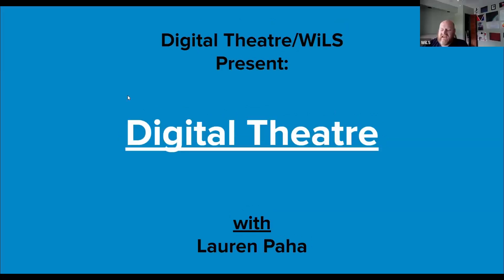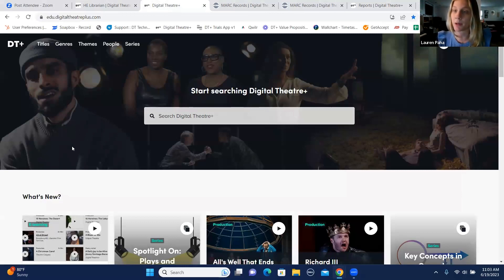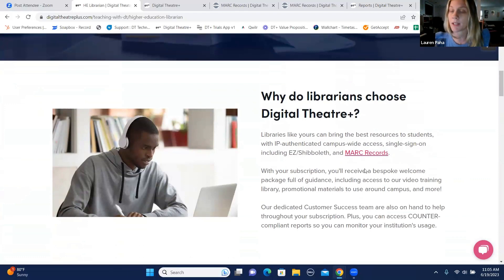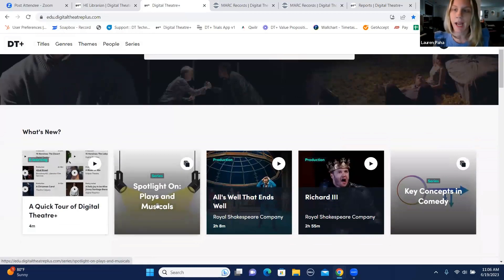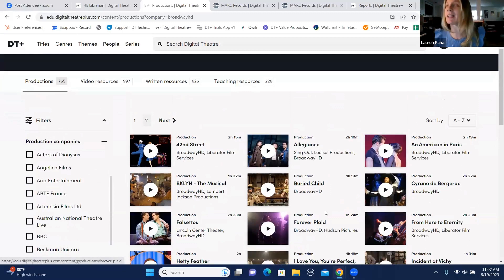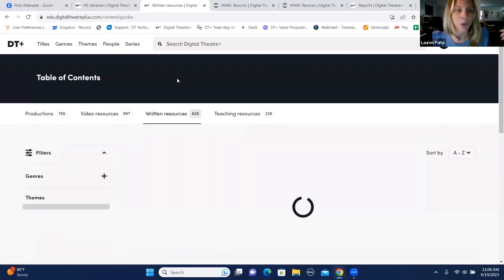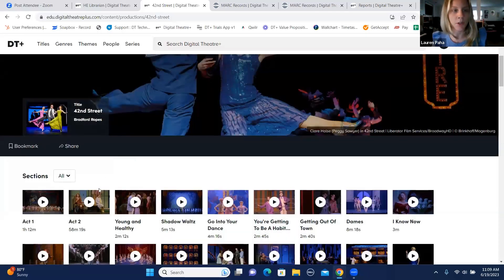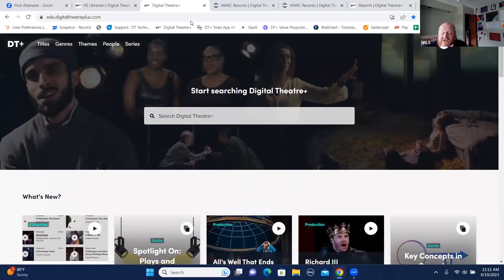WiLS/EBSCO Present: Enriching Higher Education Libraries through Digital Theatre+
On Monday, June 19th, 2023, WiLS was joined by Digital Theatre's Lauren Paha, , Higher Education Manager.

Looking for powerful new learning tools to support faculty and enrich students' theatre & english literature studies at your institution?
Get everything you need to know about a Digital Theatre+ subscription and the resources we offer through this quick session